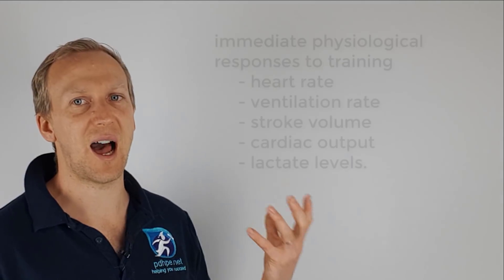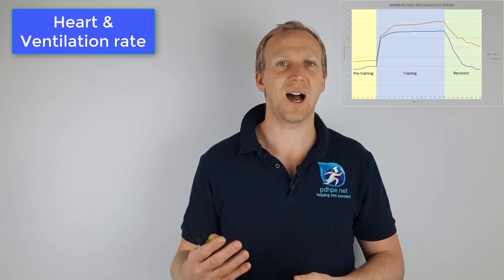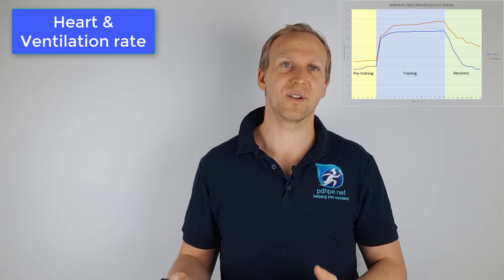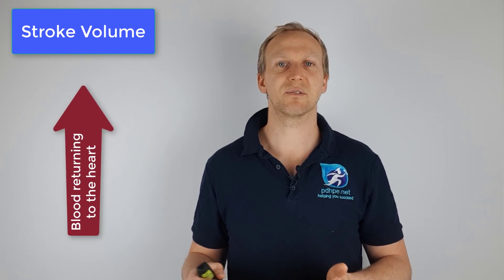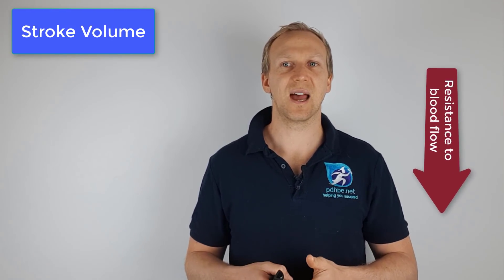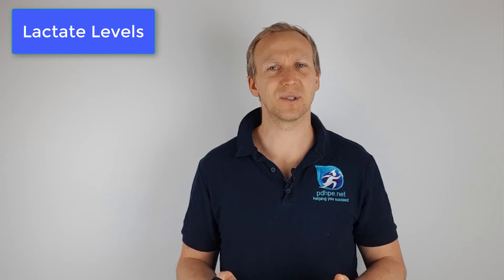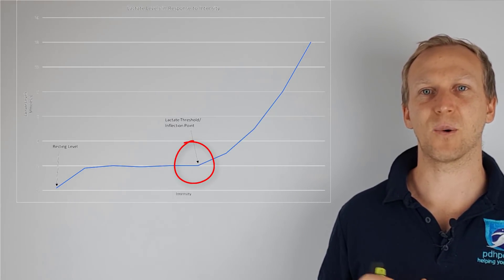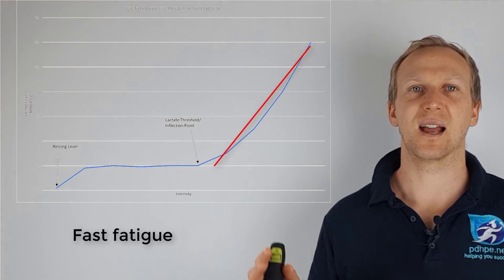Immediate physiological responses to training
Preliminary PDHPE
The Body in Motion
What is the relationship between physical fitness, training and movement efficiency?